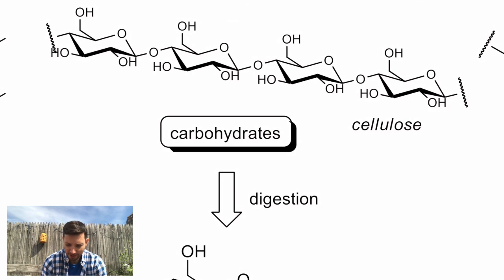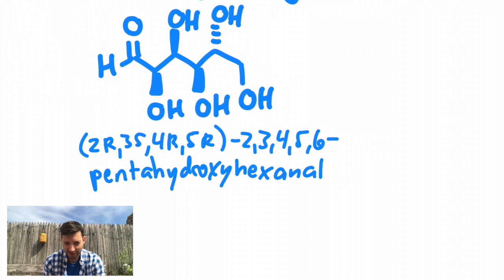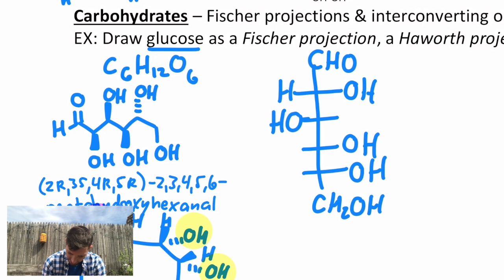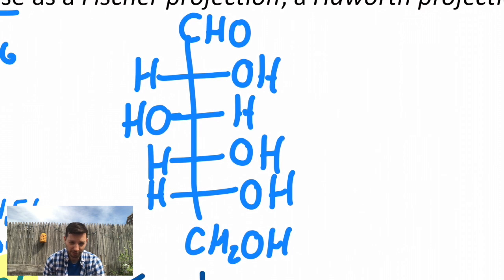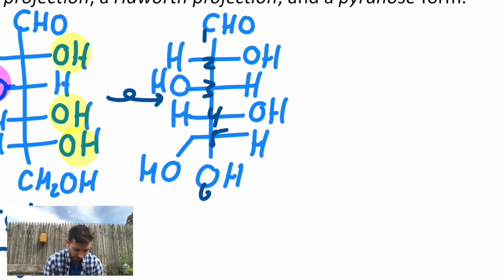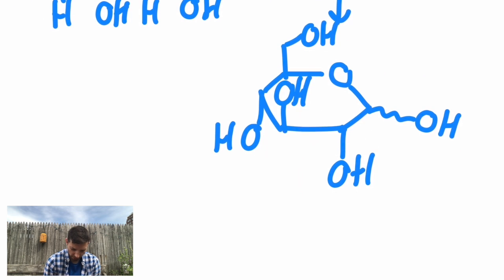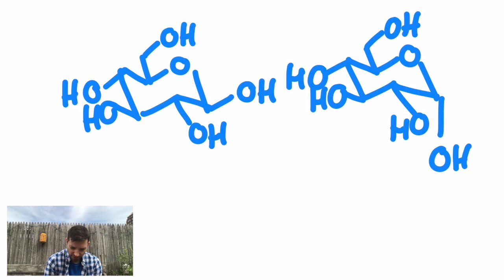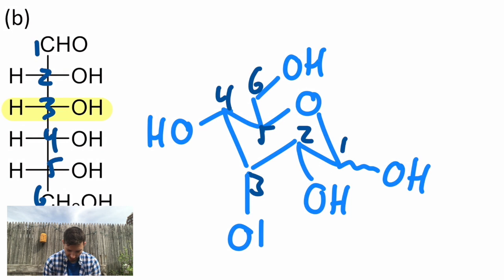Orgo 15.1 - carbohydrates